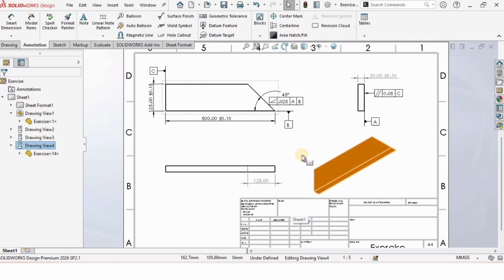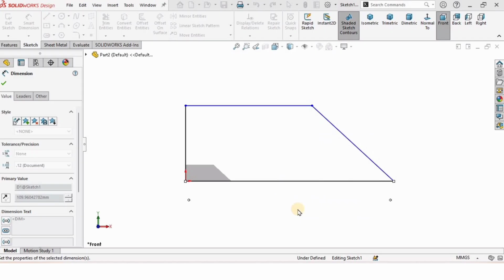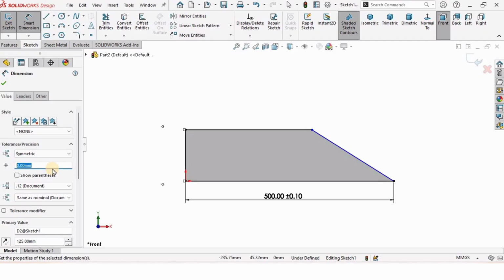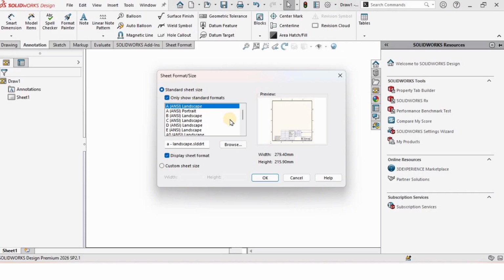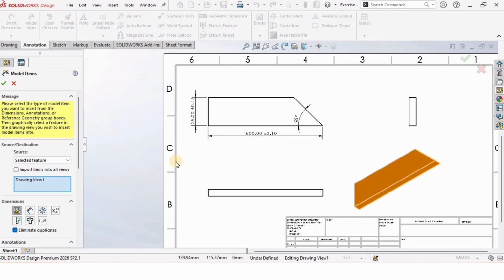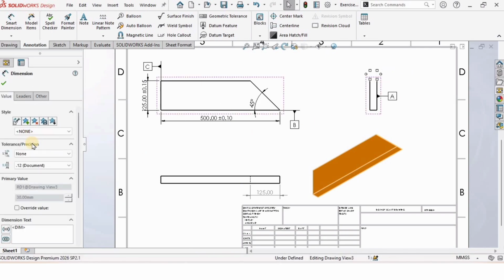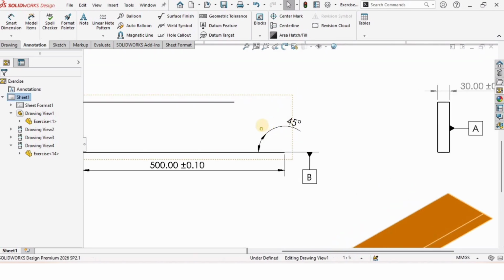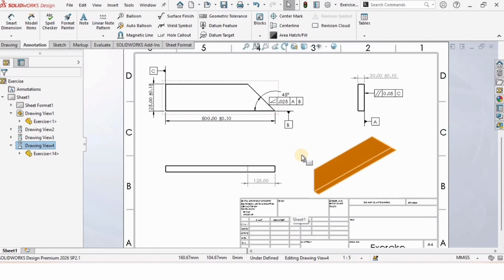GD&T in SolidWorks | Angularity & Parallelism Tolerance | Part Modeling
In this SOLIDWORKS GD&T tutorial, we design a mechanical part from scratch and create a detailed 2D engineering drawing using an A4 drawing sheet. The tutorial covers the complete workflow from part modeling in SolidWorks to adding dimensions, tolerances, and drawing annotations. You will learn how to apply dimensional tolerances directly in both the part model and engineering drawing while following standard engineering drawing practices.

This SOLIDWORKS tutorial for mechanical engineers focuses on Geometric Dimensioning and Tolerancing (GD&T) concepts including Datum Features, Datum References (A, B, and C), Angularity Tolerance, and Parallelism Tolerance using Feature Control Frames. The angularity tolerance is applied relative to Datum A and Datum B, while parallelism is controlled relative to Datum C. This tutorial is ideal for students, design engineers, manufacturing engineers, and quality engineers who want to improve their understanding of GD&T in SolidWorks, engineering drawings, tolerance analysis, and manufacturing documentation.